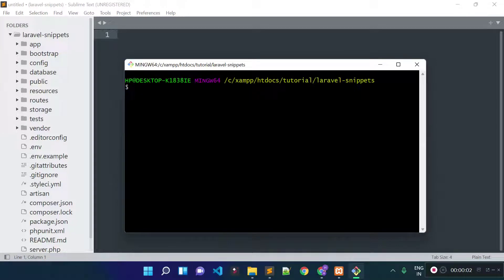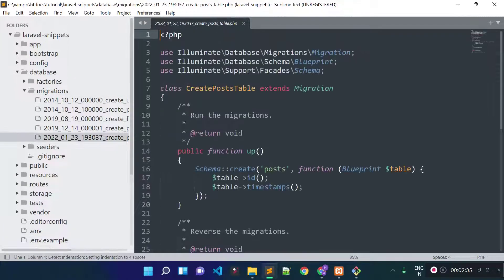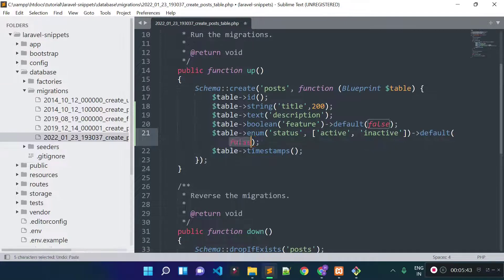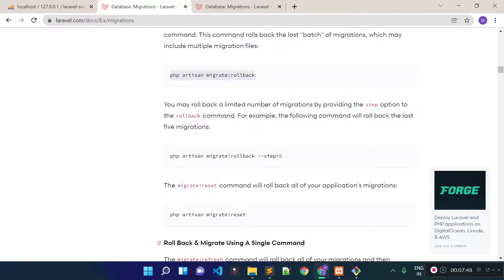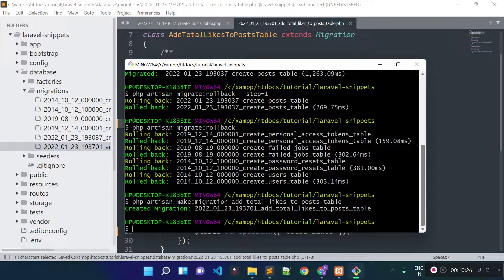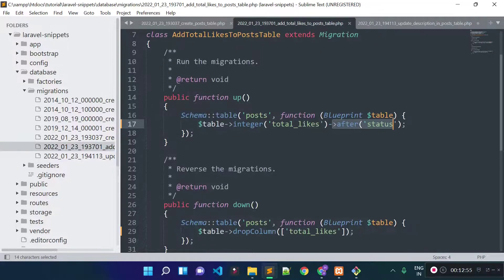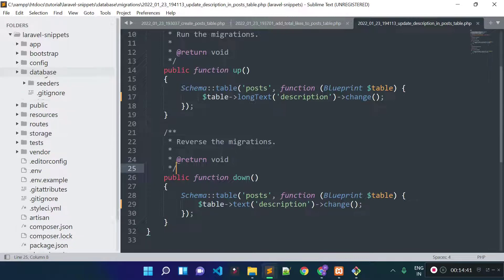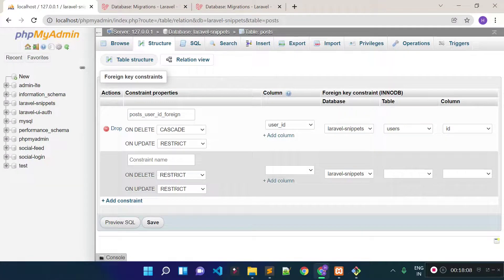Database migration in LARAVEL